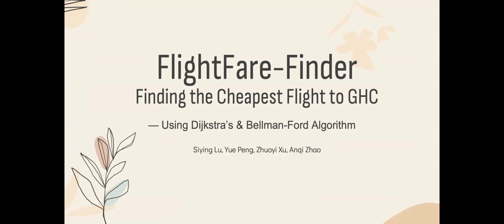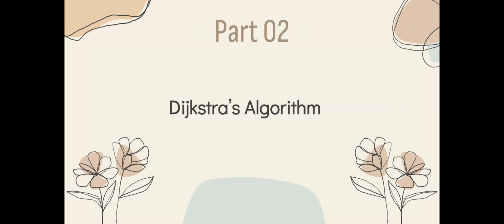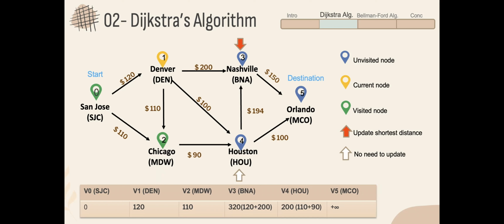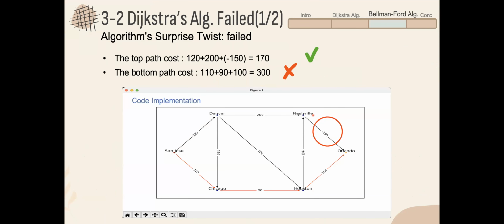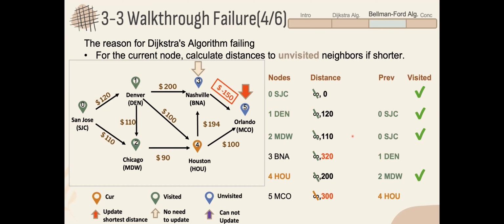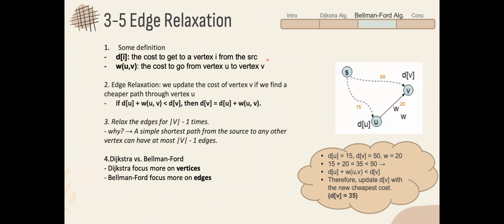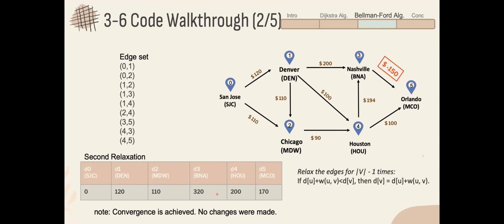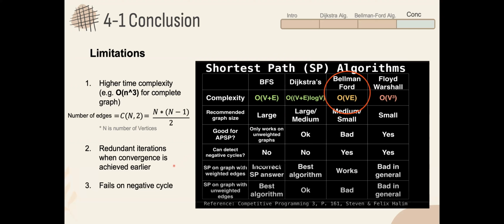CS5800 Final Project - FlightFareFinder: Finding the cheapest path to GHC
CS5800 Final Project (Summer 2023)
Group members: Siying Lu, Yue Peng, Zhuoyi Xu, Anqi Zhao
This project aims to find the cheapest path from San Jose (SJC) to GHC using Dijkstra's and Bellman-Ford Algorithm